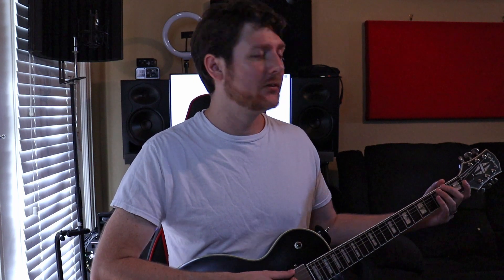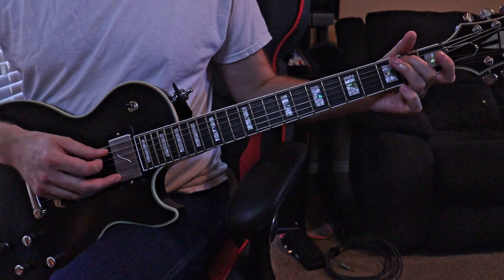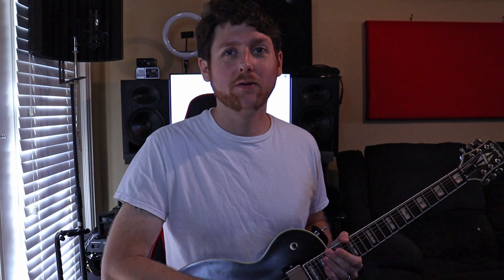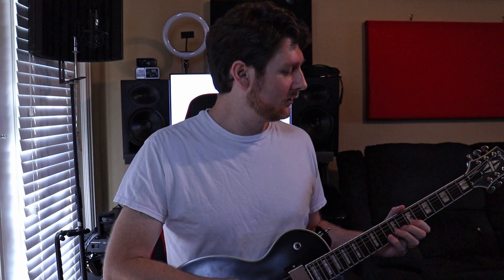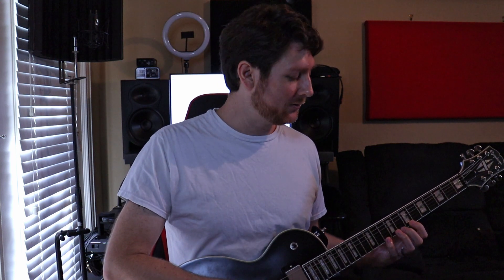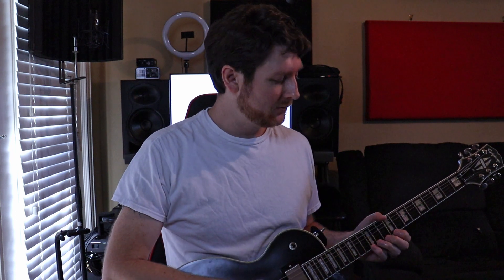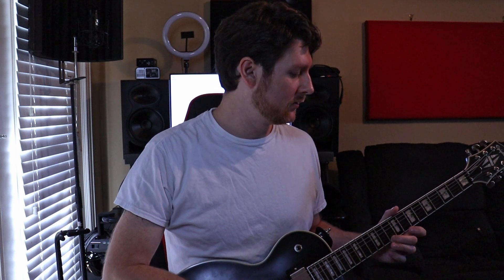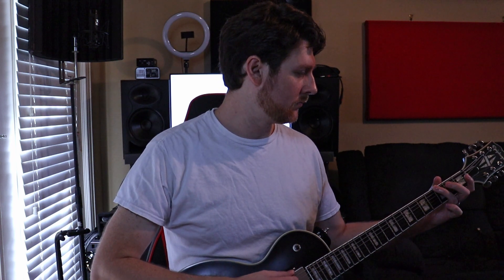Guitar Exercise 3- The Fretboard in minor Scales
Matt goes over the third exercise in his book "AMS Little Book of Guitar Warm Ups & Exercises" which is The Fretboard Chromatically. The book is available now through Barnes & Nobles and the Audio Mutt Website.